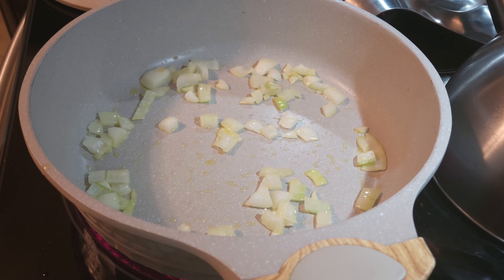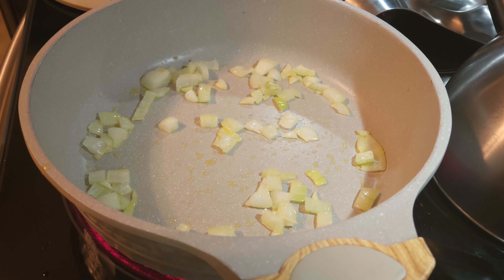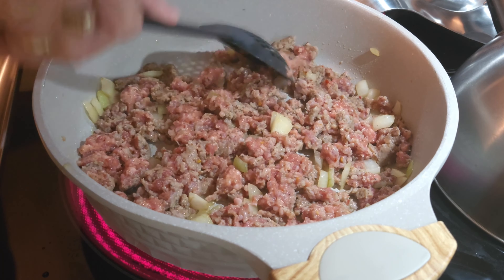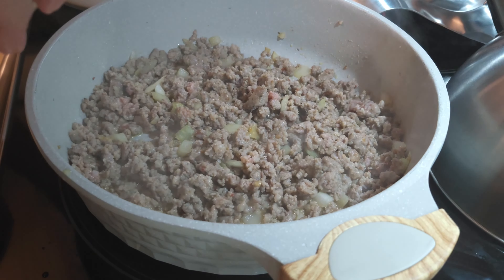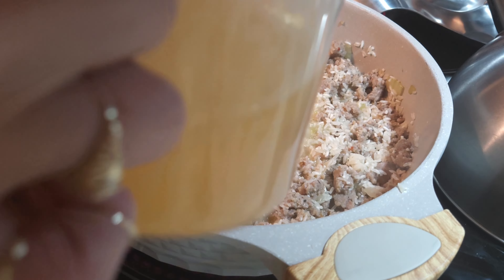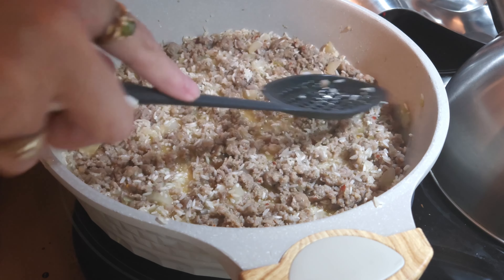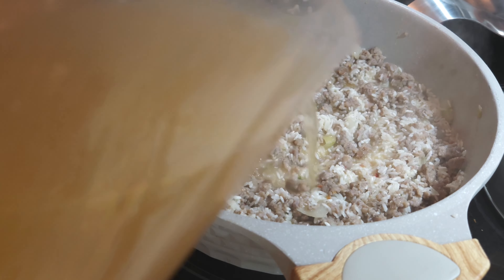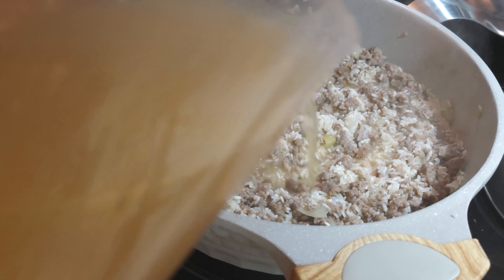The Best Creamy Sausage Risotto Recipe | Cooking Made Easy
If you are looking for a filling meal that's easy and tastes amazing Creamy Sausage Risotto is it. One pan and 30 minutes is all it takes.  Enjoy..

mama_housers_home

Send happy mail to:
Susan Houser

What I use to edit: Inshot editor
My camera: Samsung Galaxy S22
My computer: IPad 11 pro

Italian food, foodie